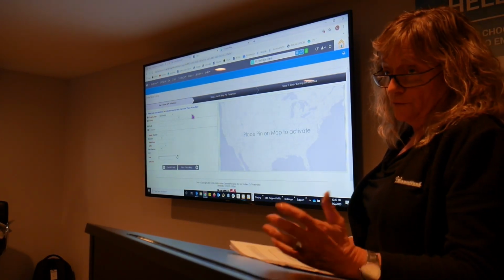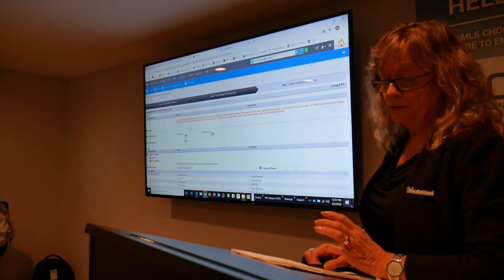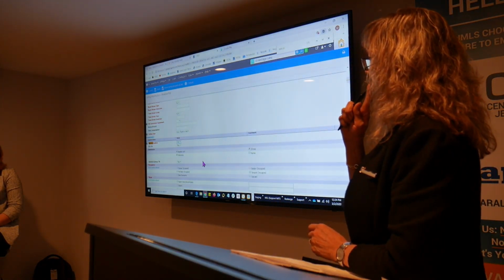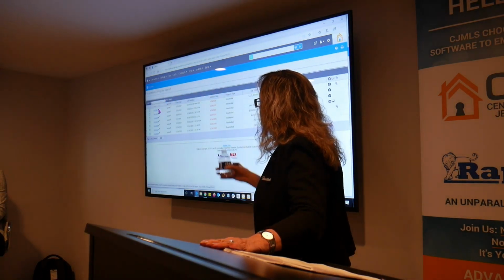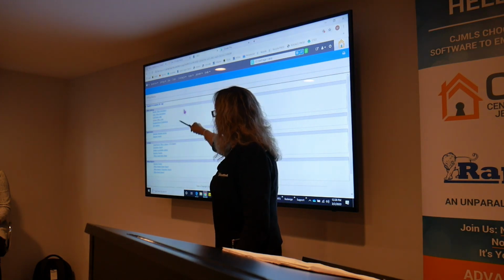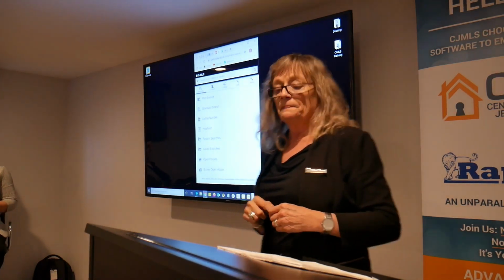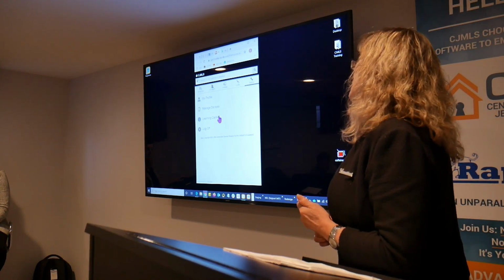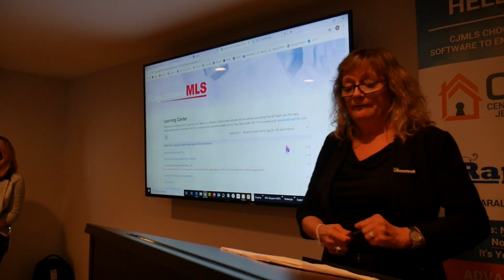Rapattoni Training Pt 8 of 8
Part 8 of the Rapattoni Training Presentation covering Listing Input and Mobile App